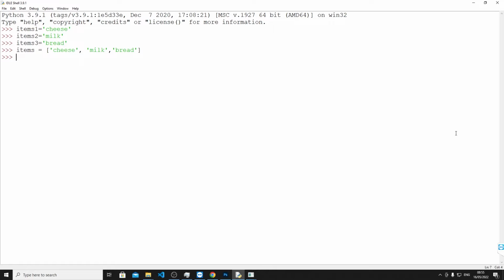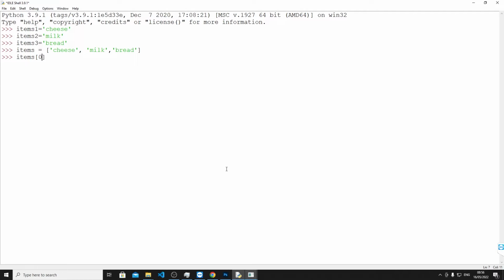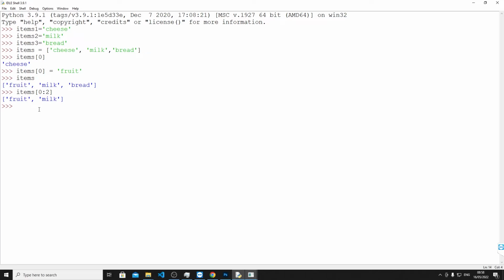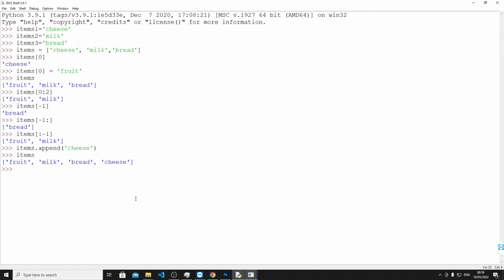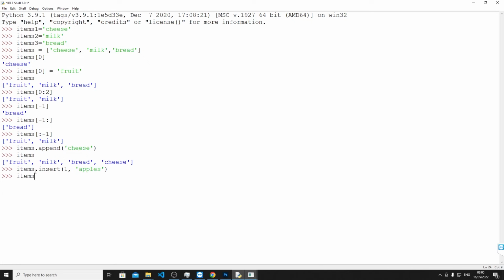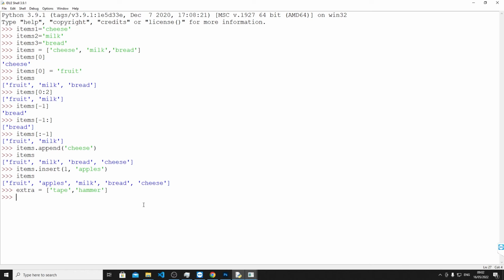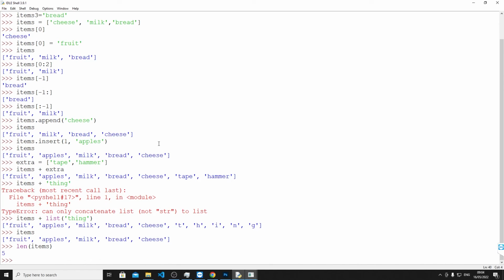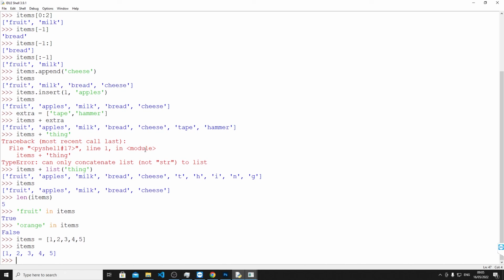Intro to Python : Working With Lists P5